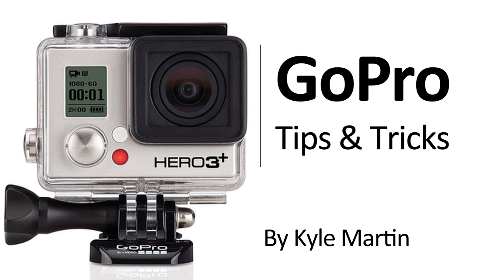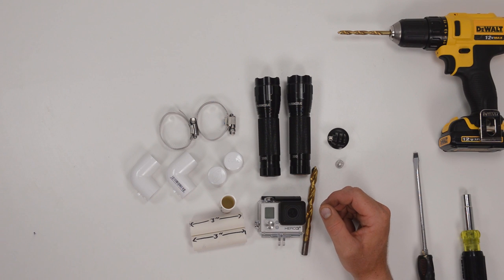DIY Dual Flashlight Mount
Waterproof Flashlights

In this DIY GoPro Tips and Tricks video I show how to make a really cool looking Dual Flashlight rig for your GoPro camera. This is a great way to bring more light into a shot or get really clean footage underwater